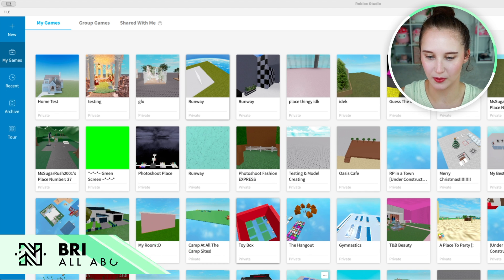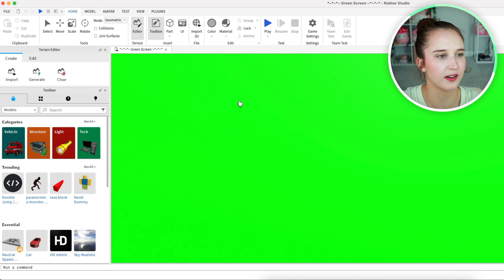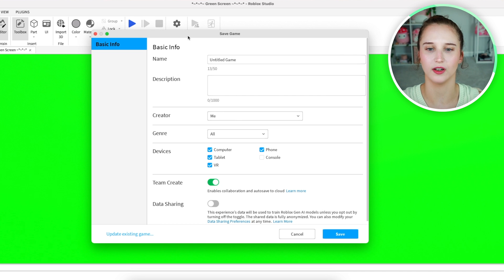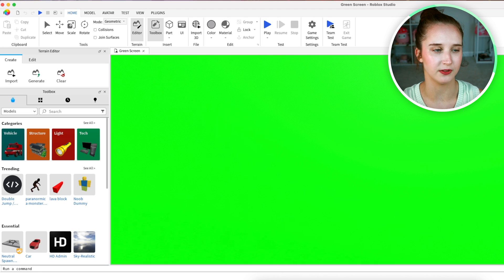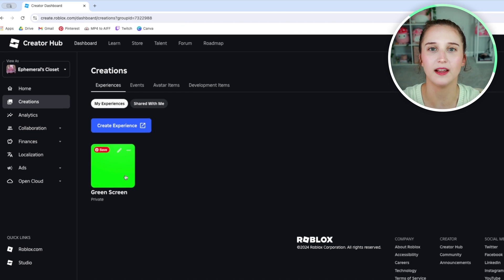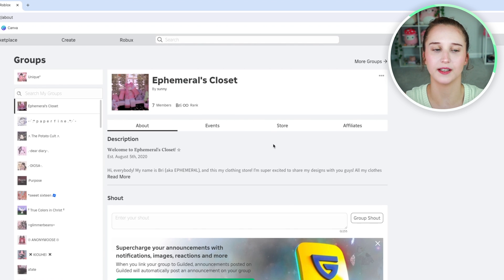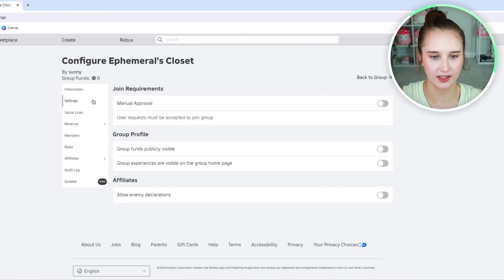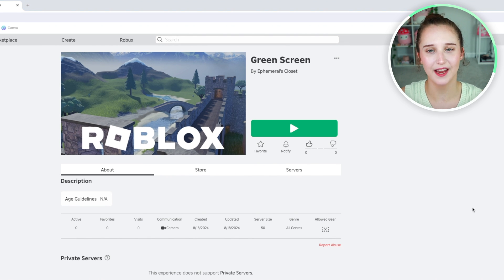How To Link An Experience To A Roblox Group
Let's link any of your experiences you created to a Roblox group so the entire group can participate as well.